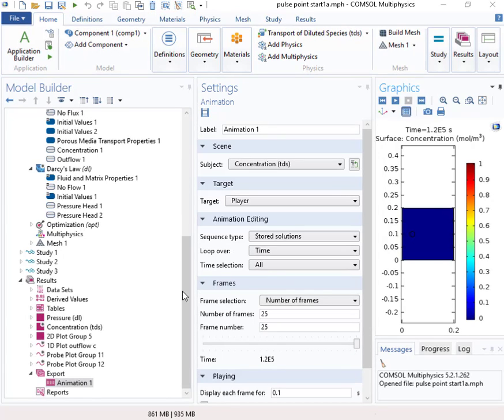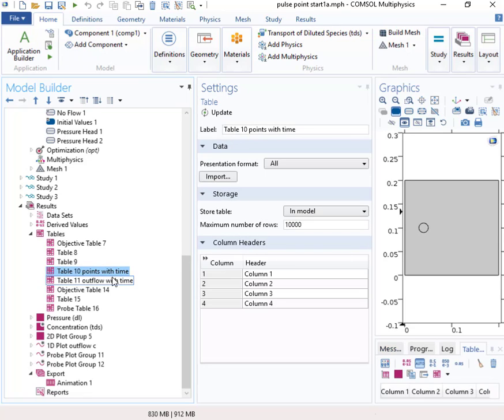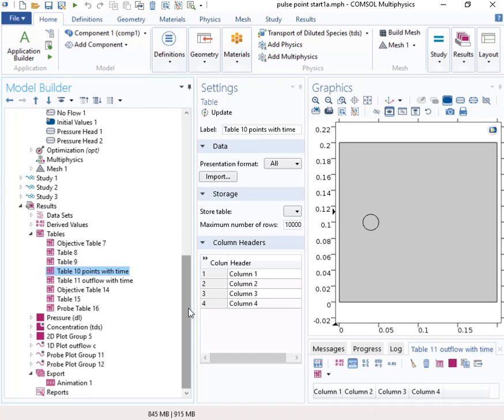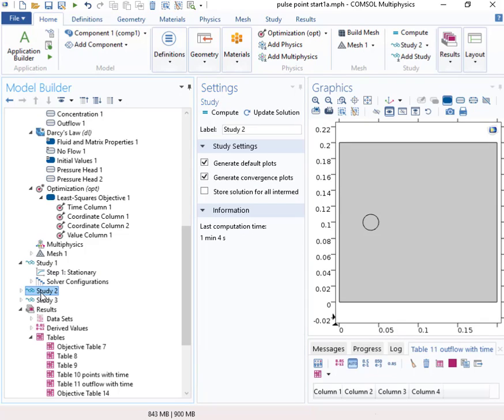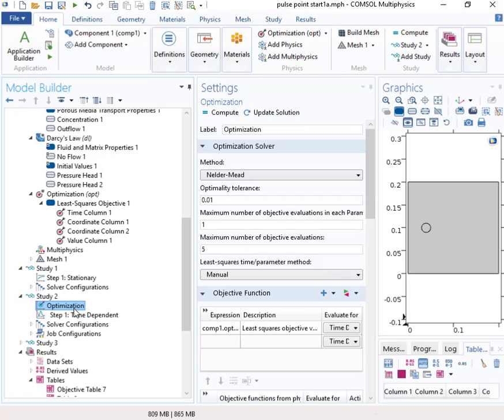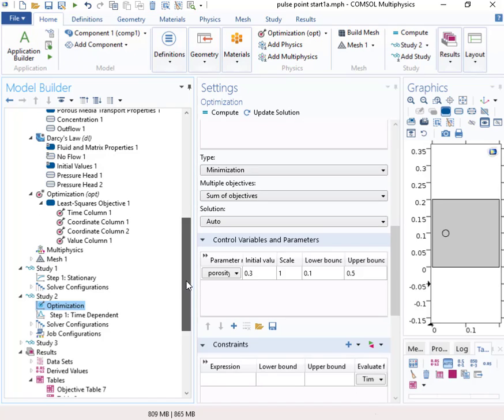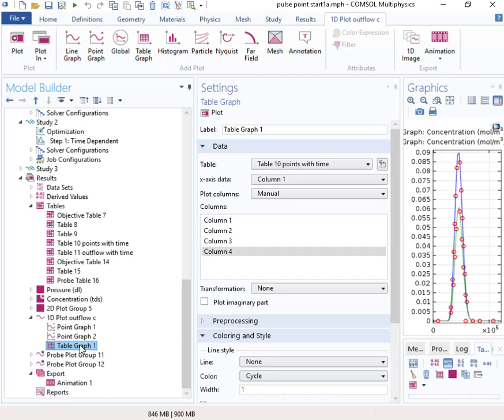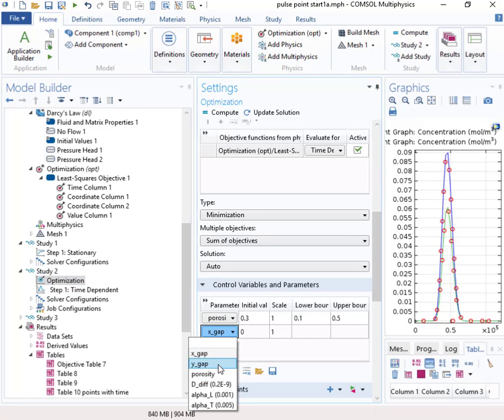advection dispersion example part 2